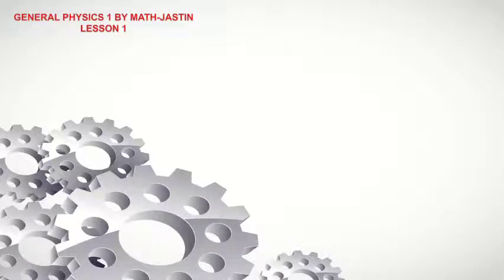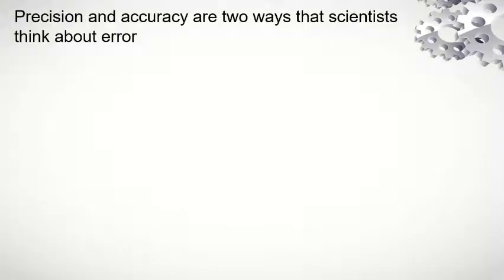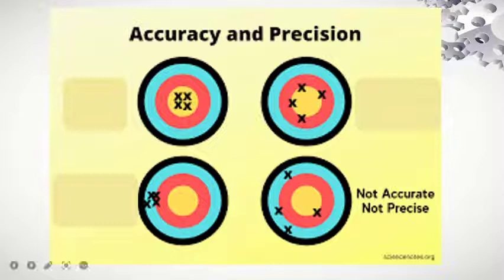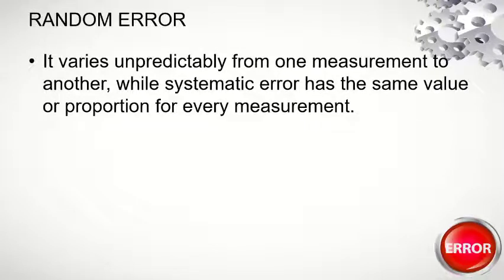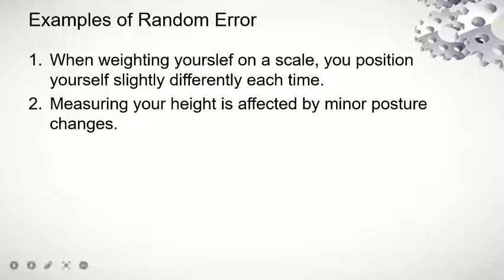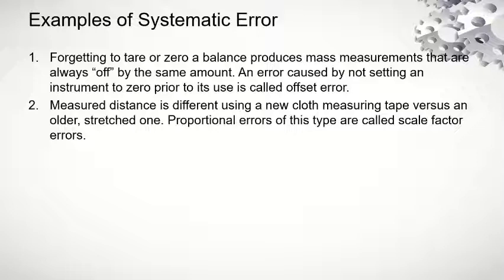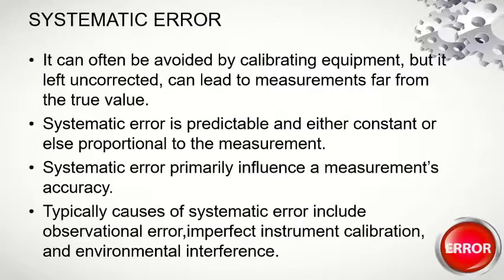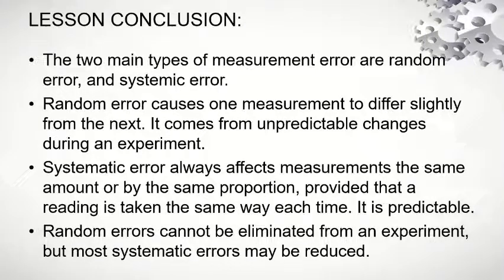GENERAL PHYSICS 1: Random Error and Systematic Error